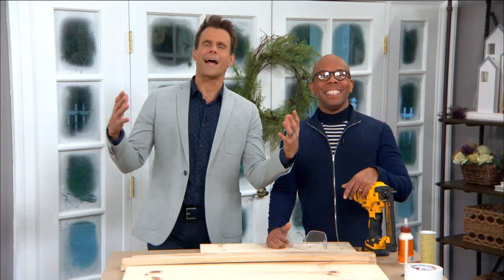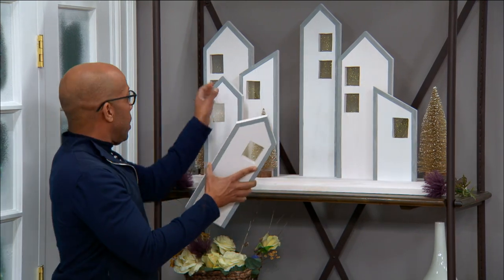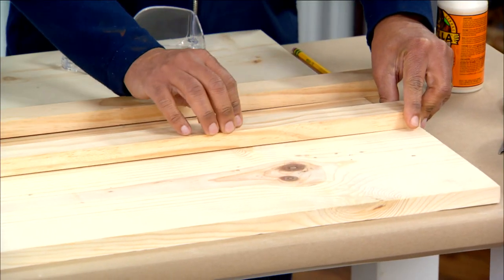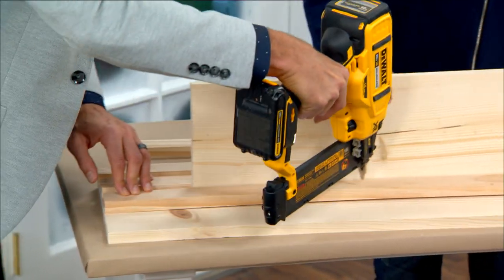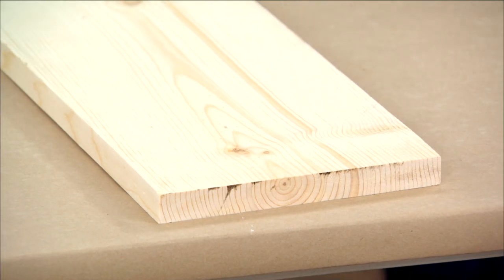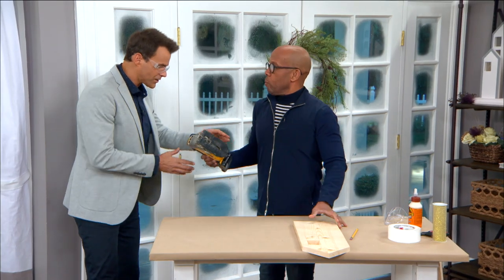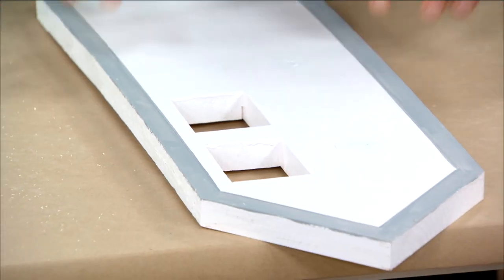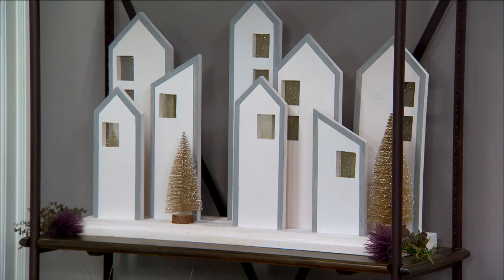DIY Winter Village - Home and Family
Ken Wingard brings the magic of winter indoors.